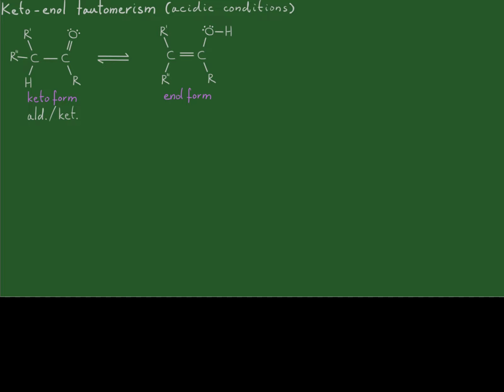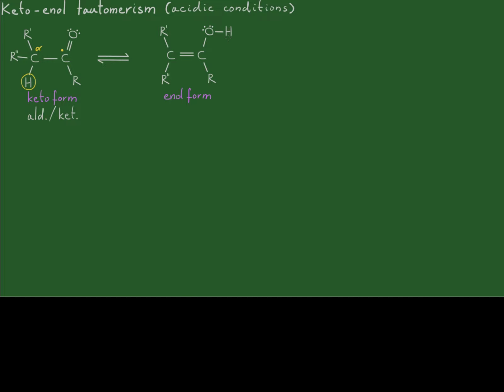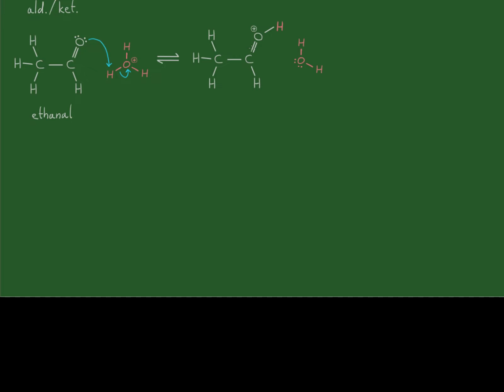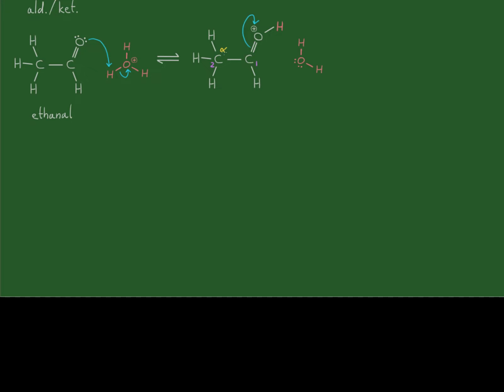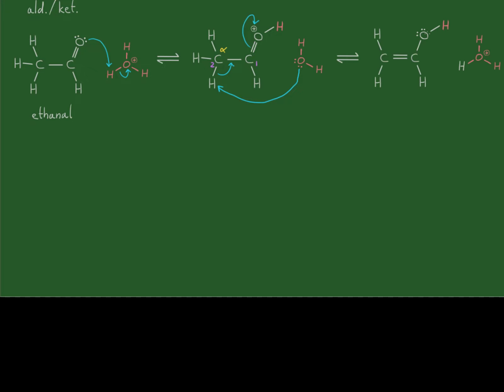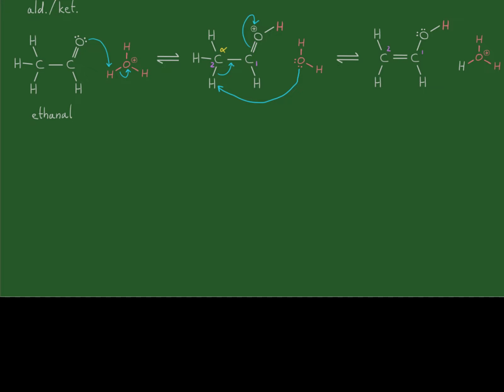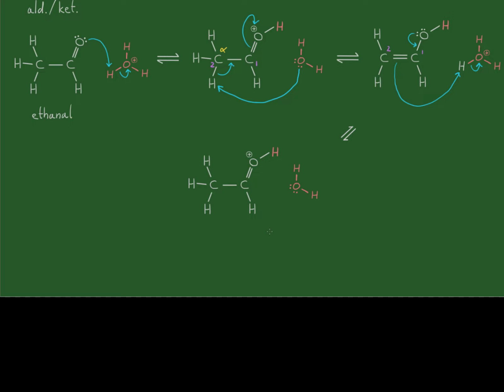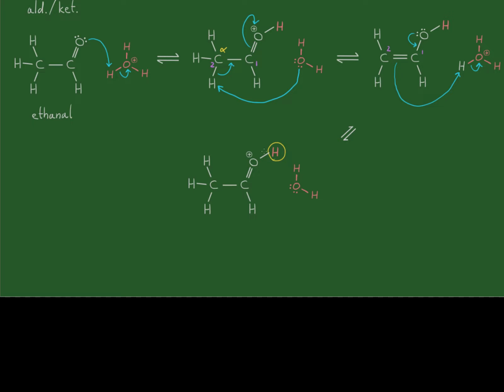Keto-enol Tautomerism under acidic conditions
Back and forth it goes. On and on and on ...